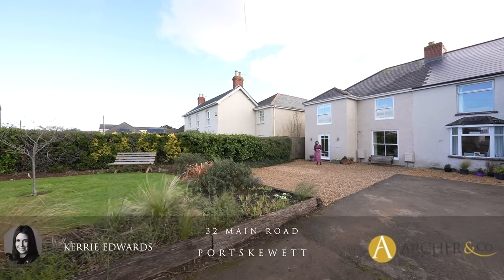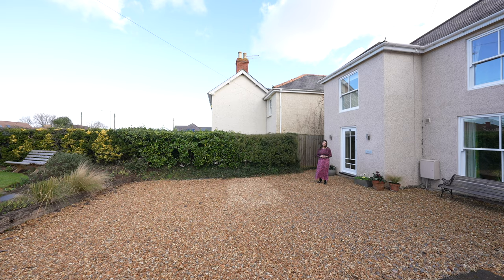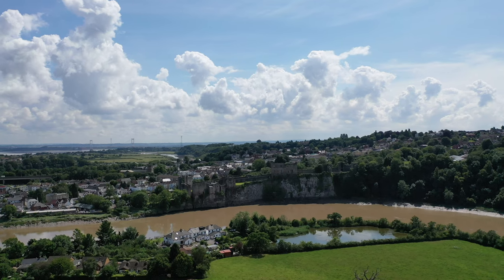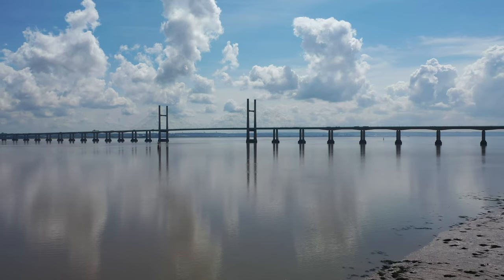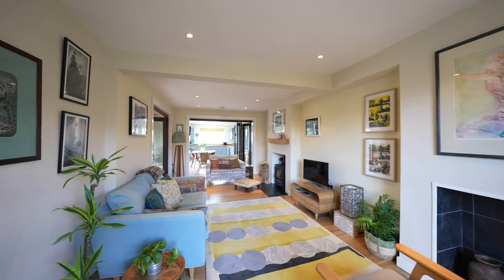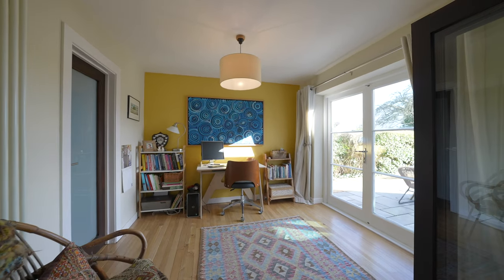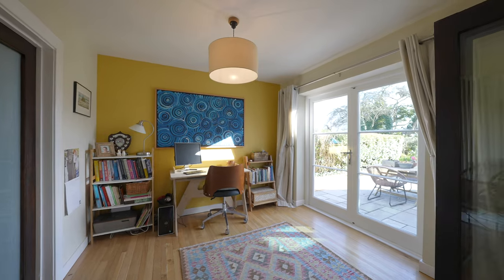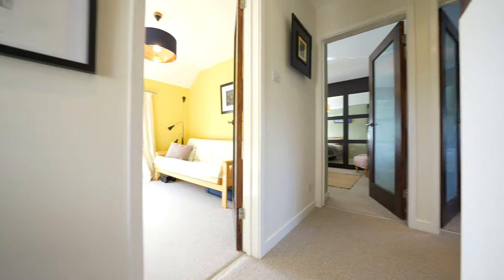32 Main Road | Archer & Co